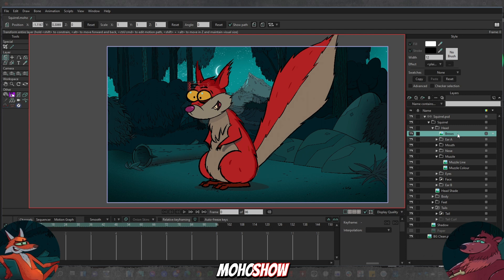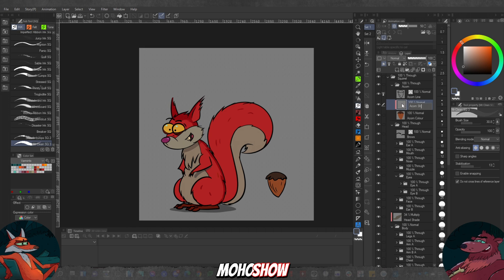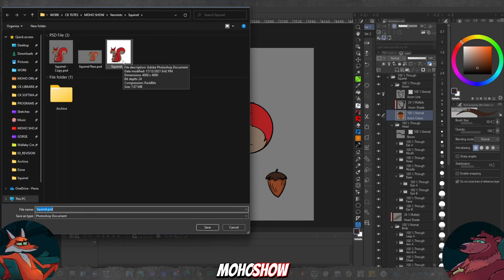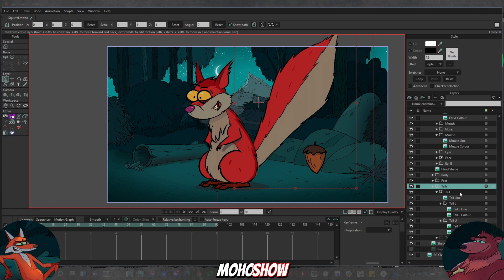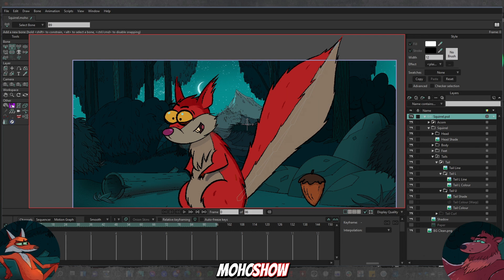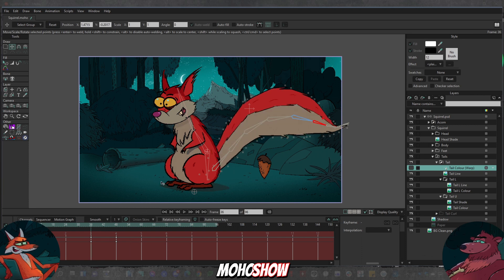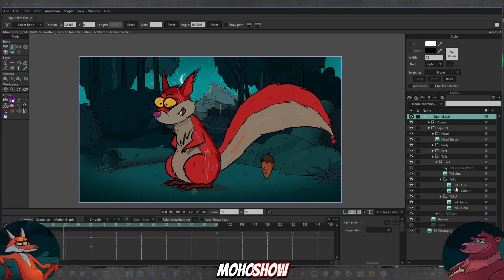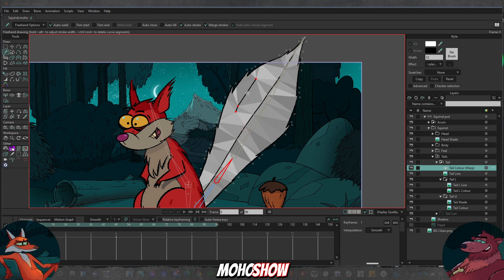Moho New Feature test drive.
In this episode the Varmints check out the new PSD update feature in Moho.
This feature means that new layers can be added to aa PSD that is already in a Moho file, without messing  the whole thing up. Noice!
Also we have a look at the Smart Mesh which automatically traces a Mesh over a bitmap layer to enable animatable warping. The mesh also ' re-tessellates' when adding extra guide strokes...Very Noice!